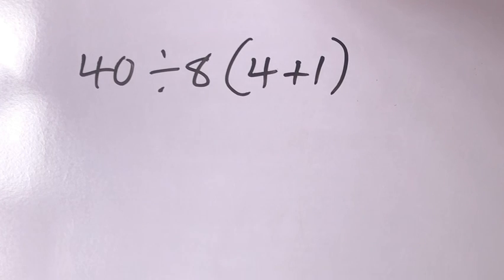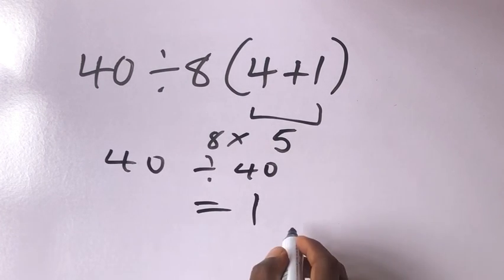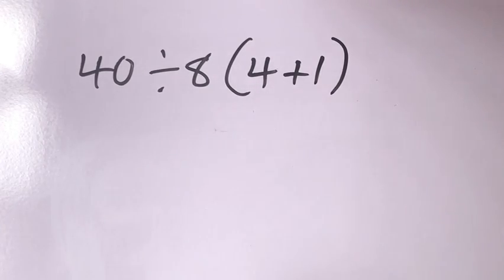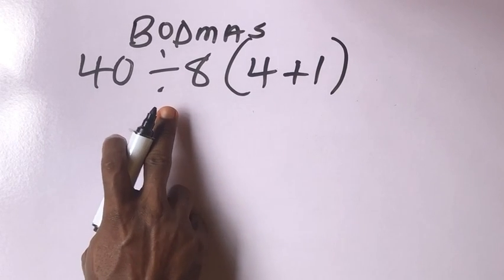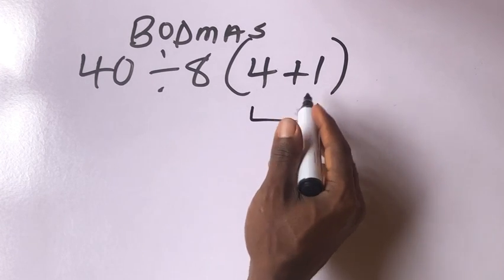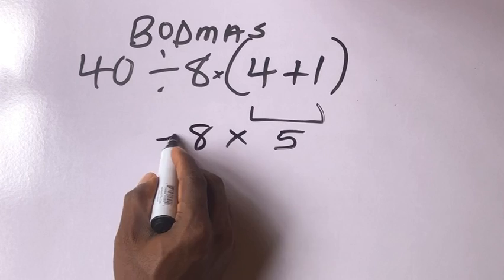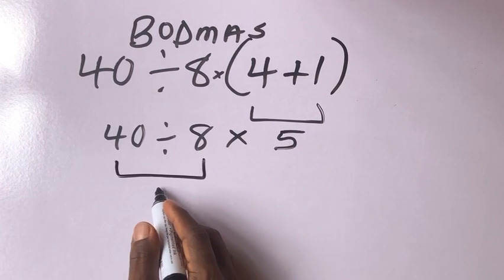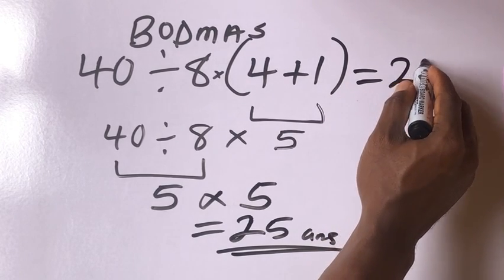Only 2% Can Actually Solve This Math Problem!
Welcome to Megamind Academy! Here, we break down complex maths concepts, gives simple maths tricks and dive into other subjects to make learning fun and easy. Whether you're brushing up on basics or tackling advanced topics, our tips and tricks will help you master each subject with confidence.